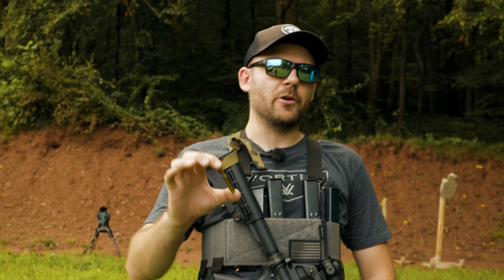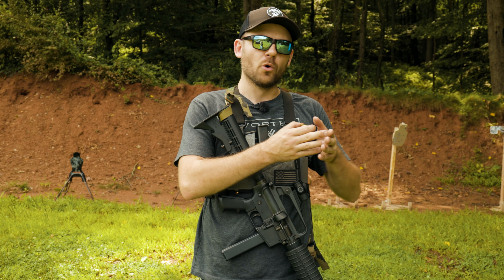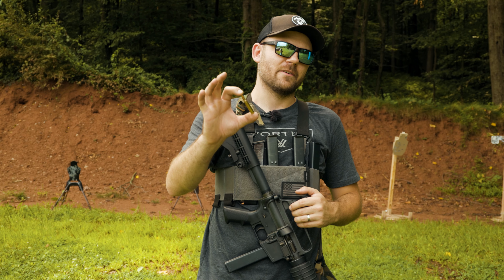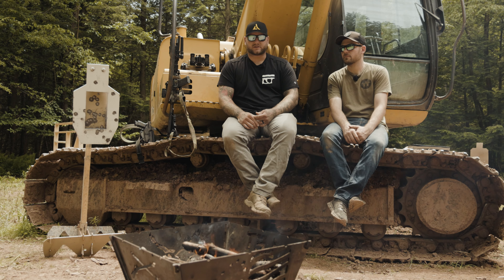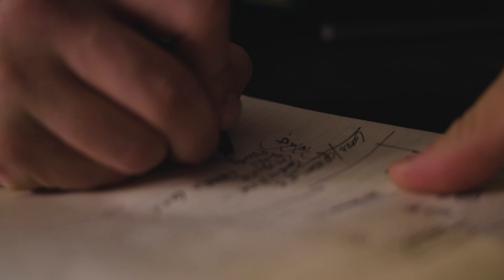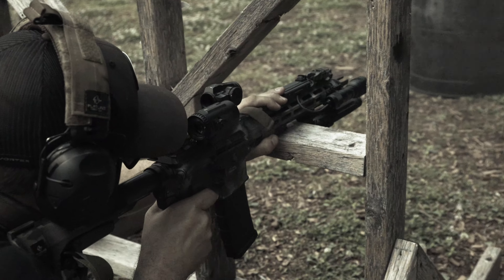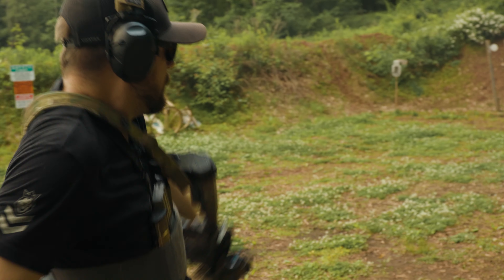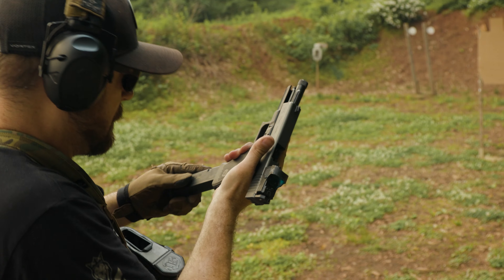You Have Too Much Ammo (Budgeting Ammo EP 6)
You have too much ammo! Ok, maybe not, however you most likely aren't getting the most of your ammo. If we're being honest, most of us show up to the range with too much ammo, too little planning. Stop wasting resources and create a plan!

If you haven't seen the rest of our series, please take a second to check out the FULL budgeting ammo series. Get yourself, and your training, on a better path.